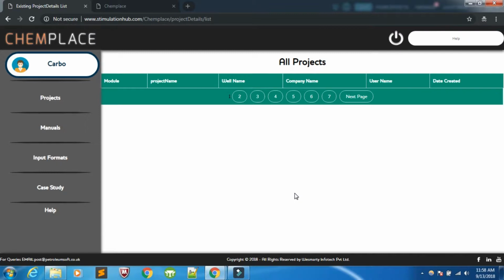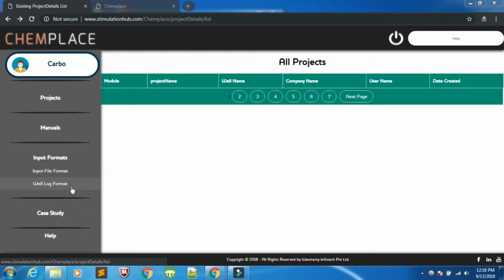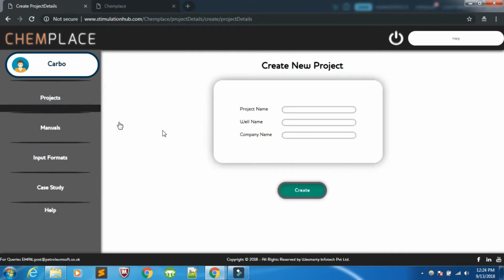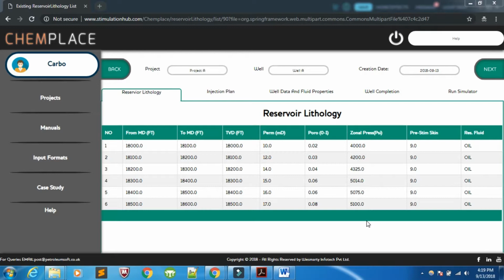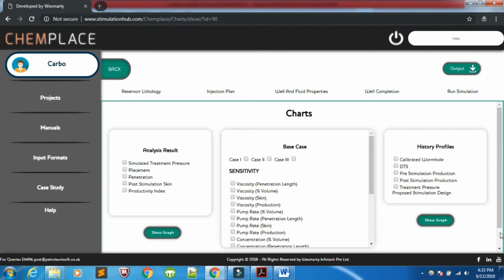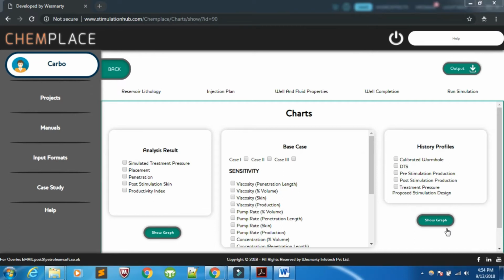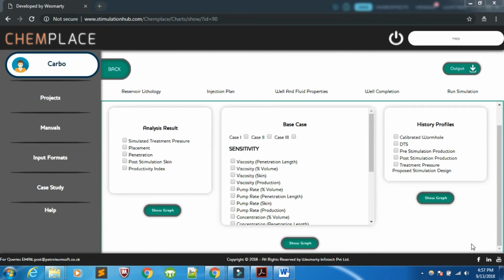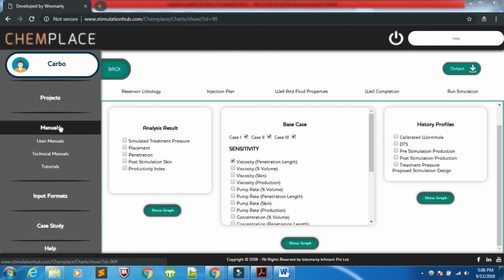Petroleumsoft - ChemPlace Software Tutorial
This video explains how we can build a well model and run simulation in ChemPlace.